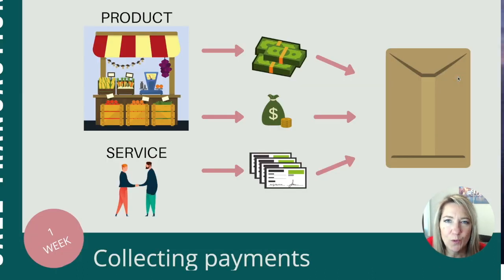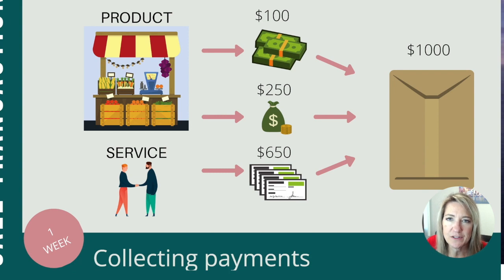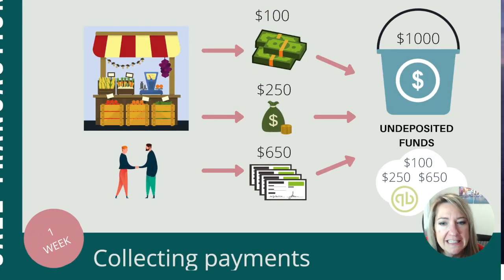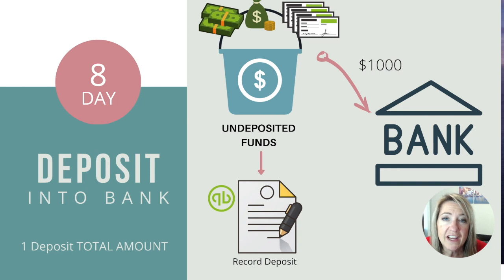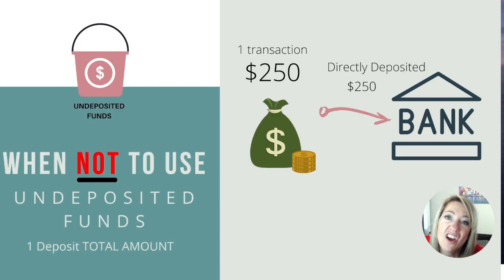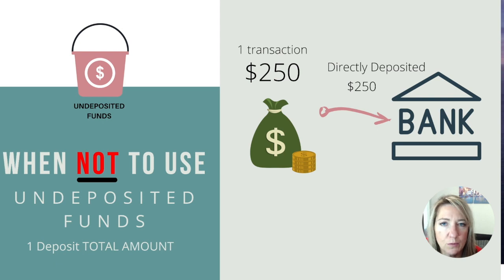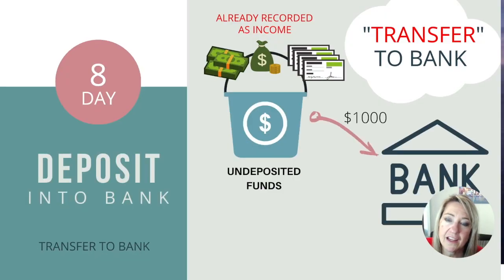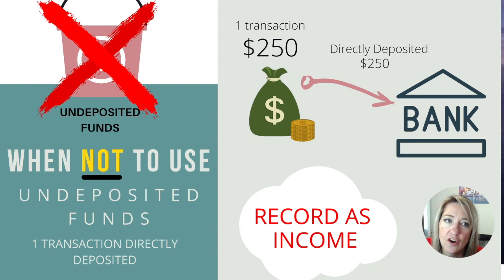Undeposited Funds Explained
How to use Undeposited Funds to clean up your accounting software and avoid double counting of income. Undeposited Funds are simplified and explained in this video tutorial.

Julie Merrill is a Certified Public Accountant with 20+ years of experience working in companies from big to small. She is an entrepreneur and loves sharing tips and hacks that save you time and money.

Need help with tax prep, tax strategy, bookkeeping setup, QuickBooks Online integration, monthly bookkeeping, cost analysis, budgeting and business operations?